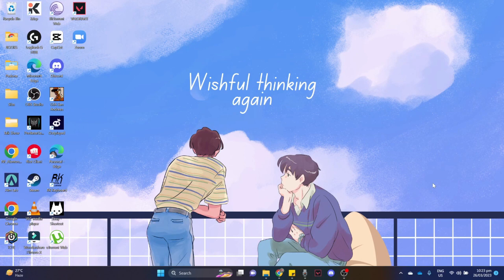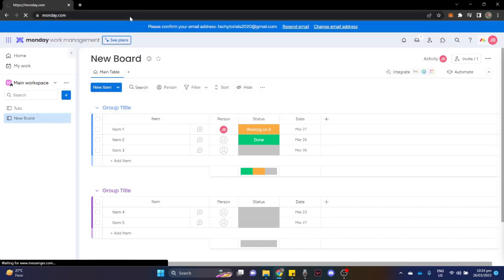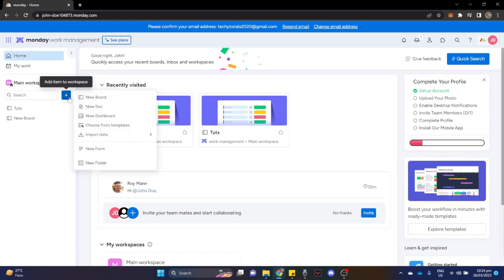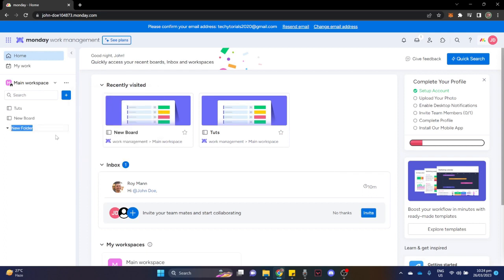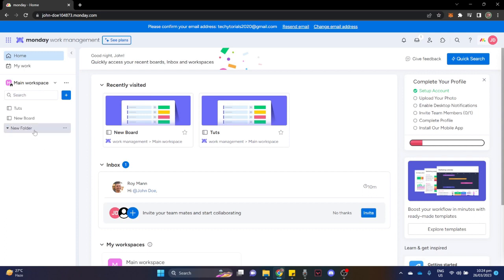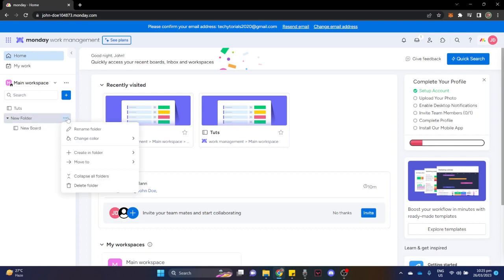How To Create Board Folders In Monday.com (2023)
Learn‎‎‏‏‎ ‎How To Create Board Folders In Monday.com

In this video I will show you‏‏‎ ‎how to create board folders in monday.com